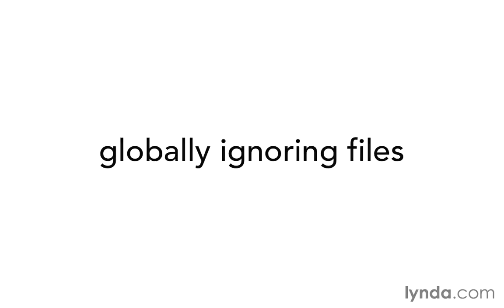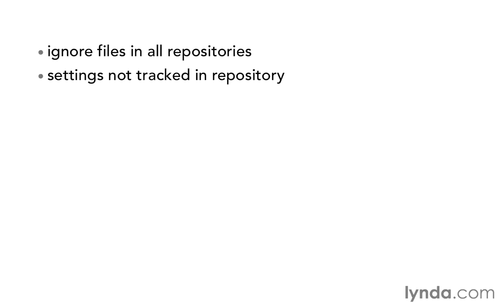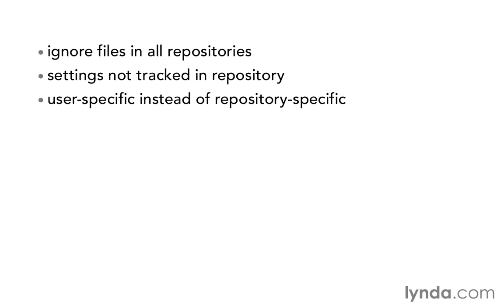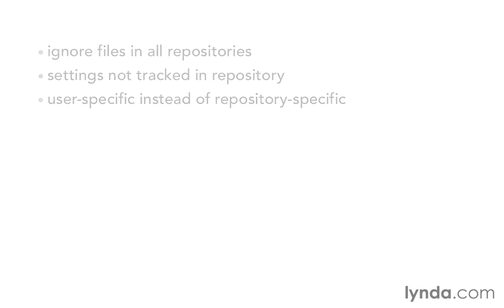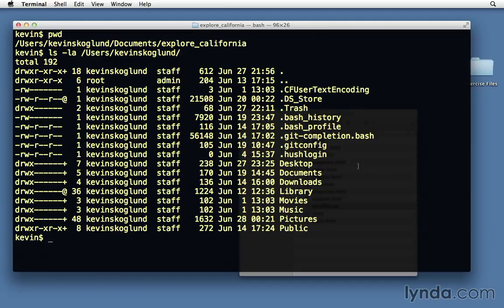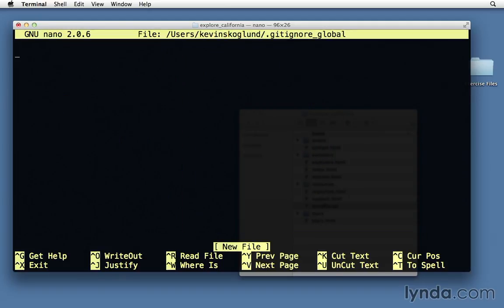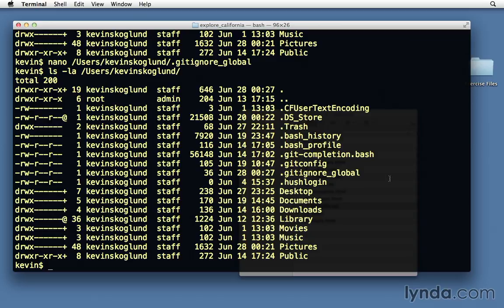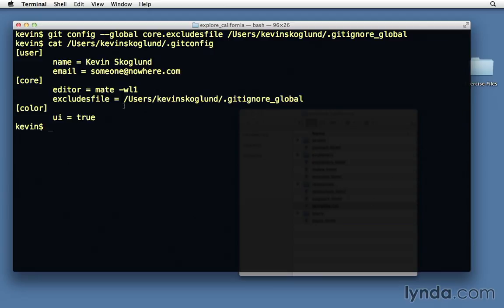044 Ignoring files globally